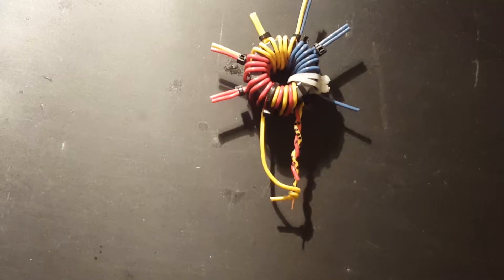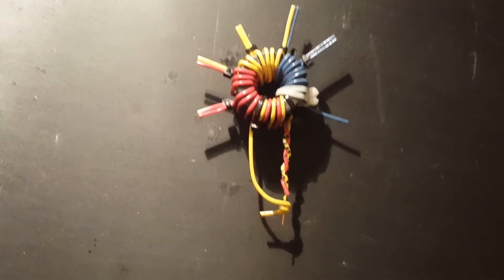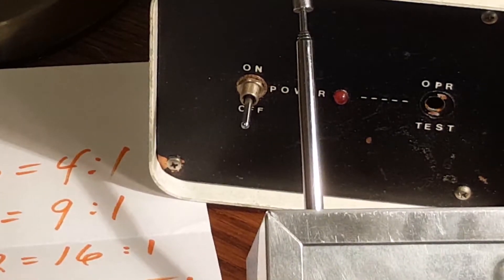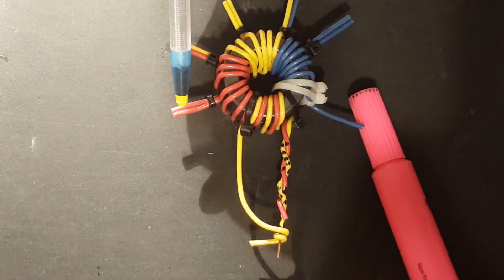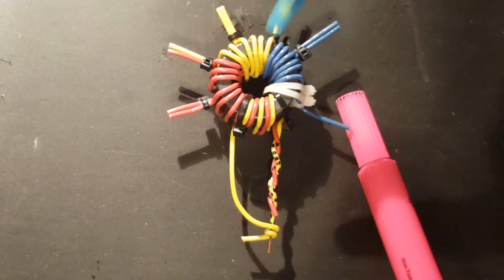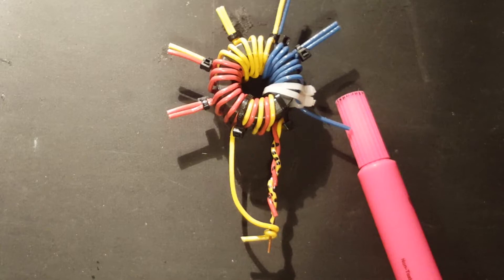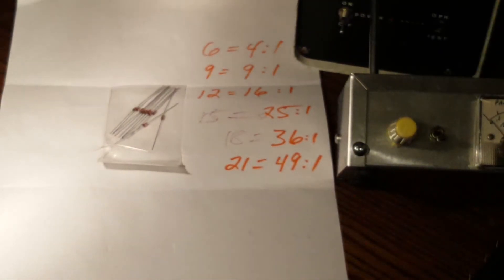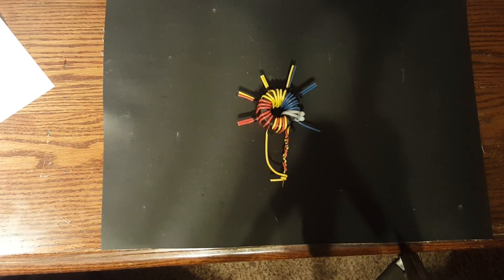UNUN Wind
This vid shows a bit of a closer look at the double toroid stack that I used in the previous vid, and am now using daily.  This isn't a demo - just a good look at the windings before soldering. Pretty soon I'll post something showing temp increase in the core while using both QRP & QRO